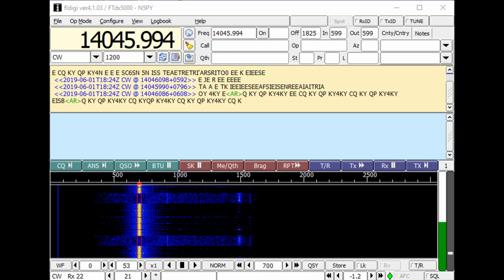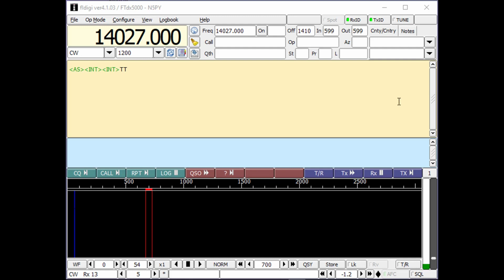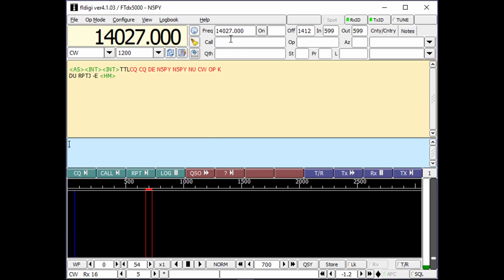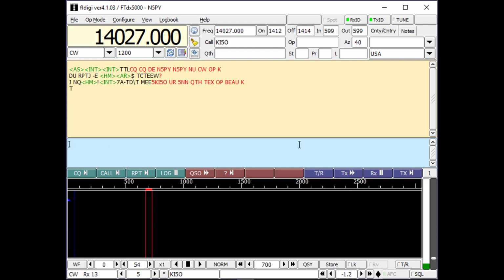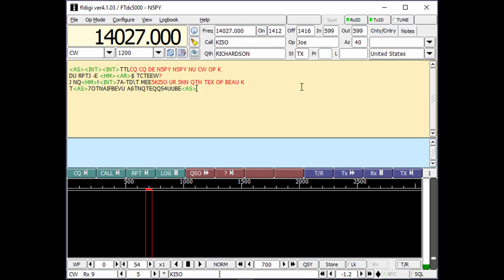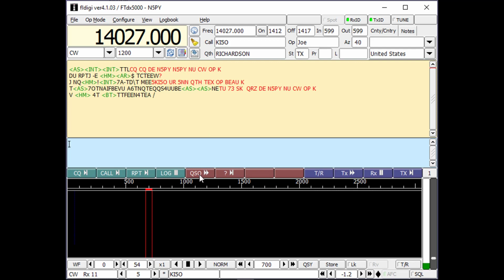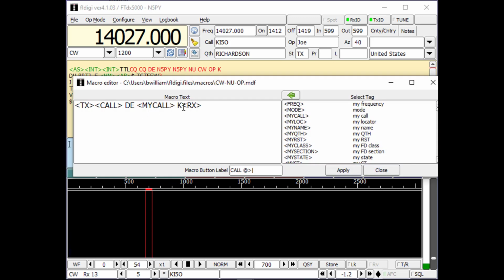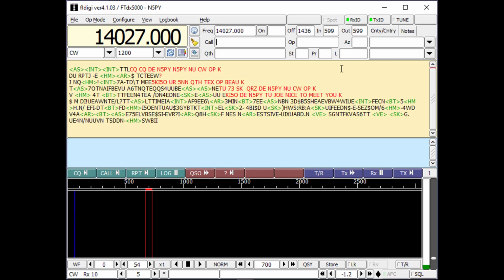Your first CW QSO - Part2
How to use Fldigi to help you make your first CW QSO.